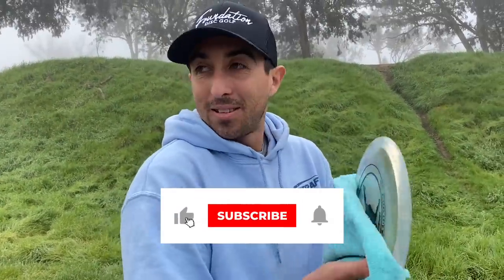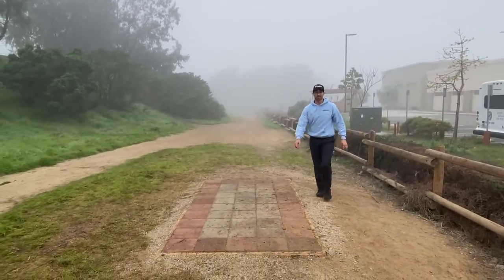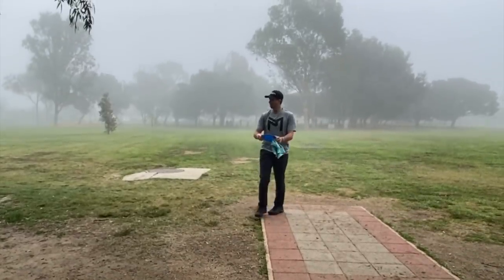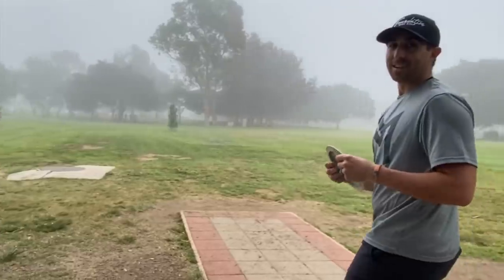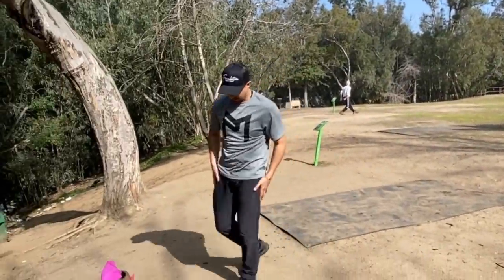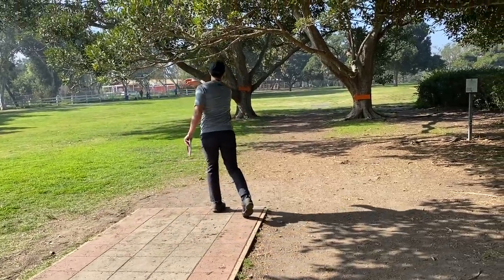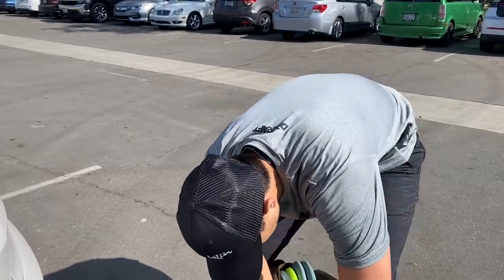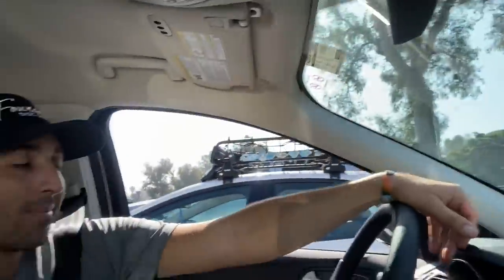First round with the boot off (California)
Chillz __ EMilar Music & Audio (Motion Array)